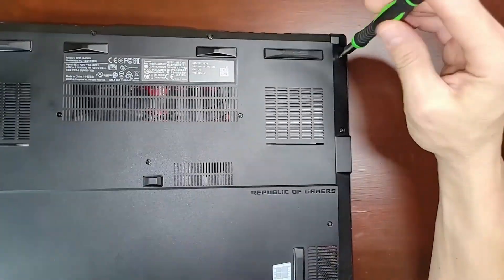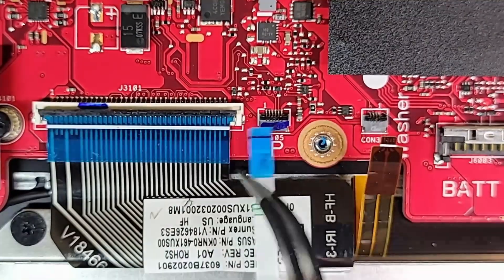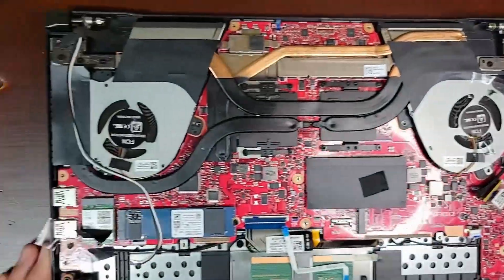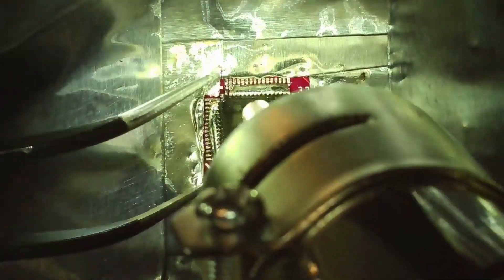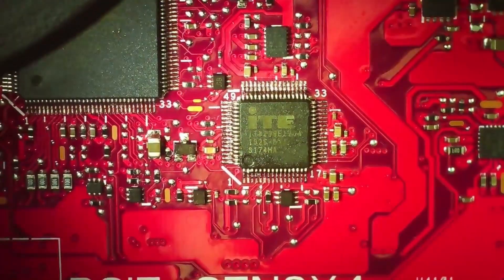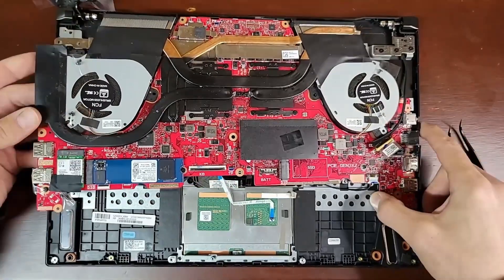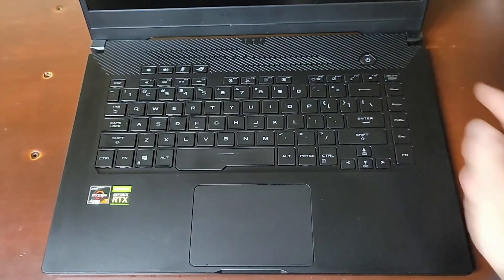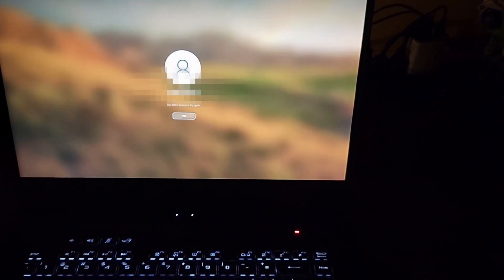ASUS ROG Keyboard Not Working GA502 Motherboard Repair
ASUS ROG Zephyrus GA502IV one year old with no keyboard or backlight, no light on the power button, and no power on indicator. All caused by one part that failed.